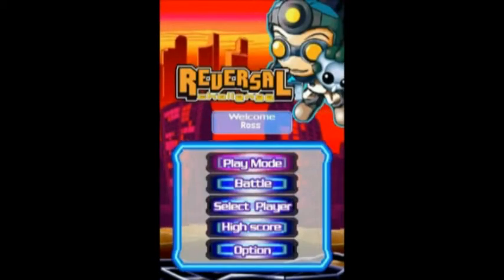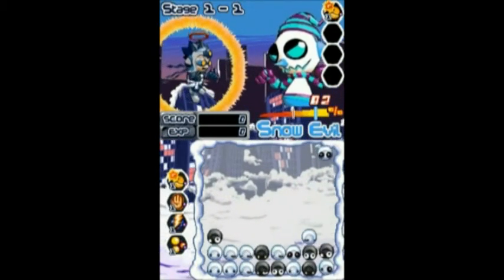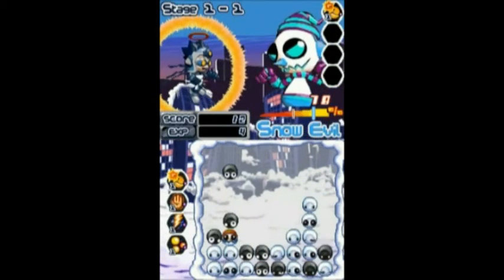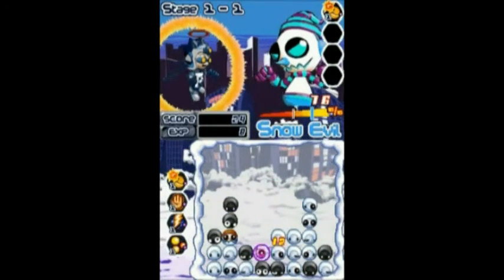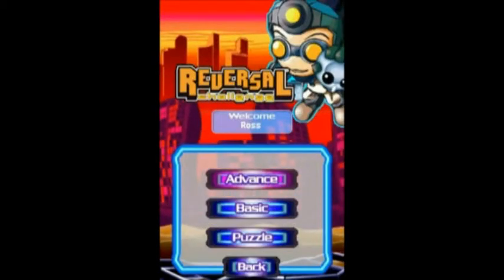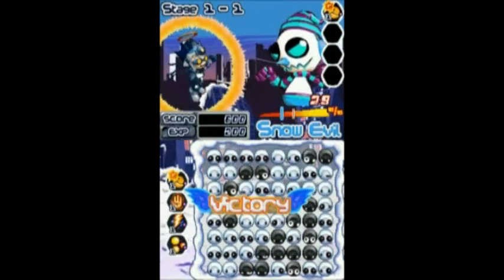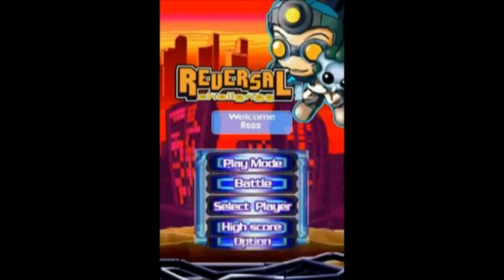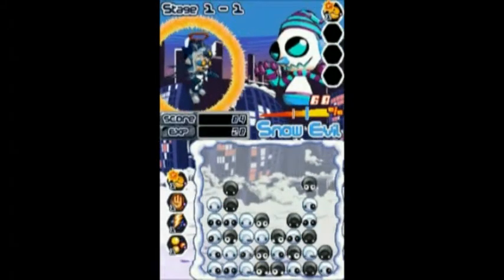Reversal Challenge (DS Review)